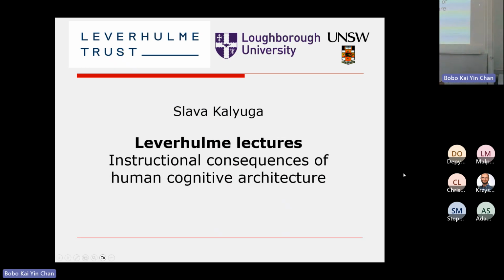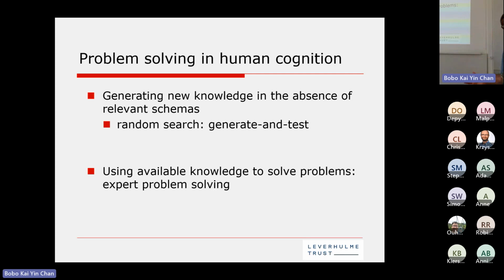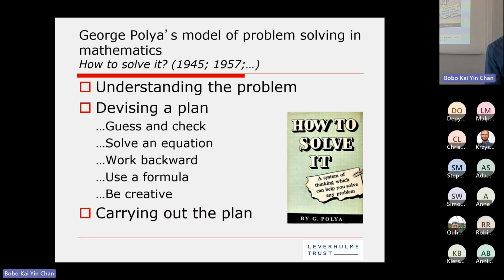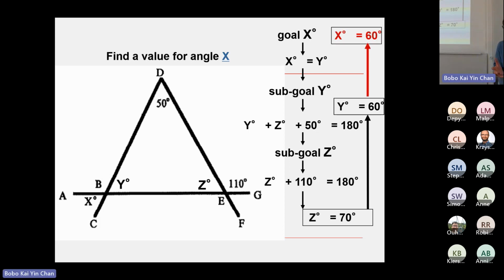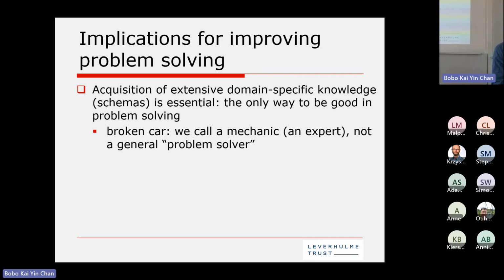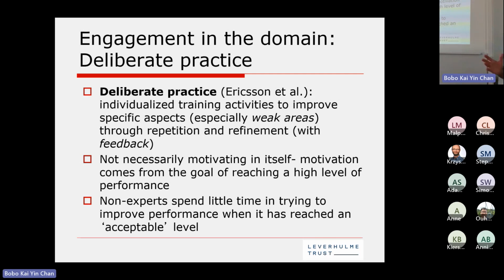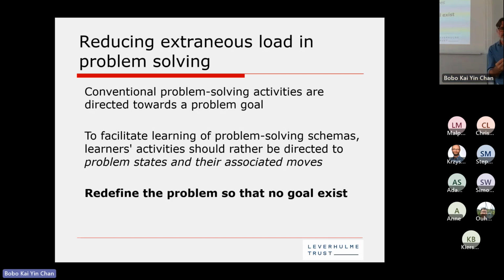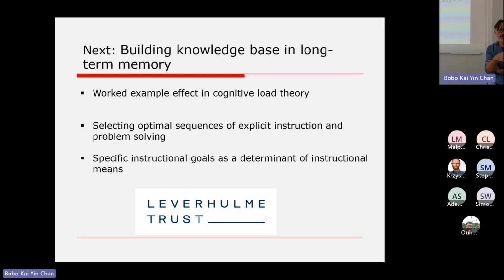Leverhulme Lecture 4: Prof Slava Kalyuga Problem solving in learning and instruction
In the fourth lecture of the series, Professor Slava Kalyuga looks at problem-solving in learning and instruction.

Prof Slava Kalyuga received a Ph.D. at the University of New South Wales and has worked since 1995. His research interests are in cognitive processes in learning, cognitive load theory, and evidence-based instructional design principles. His specific contributions include detailed experimental studies of the role of learner prior knowledge in learning (expertise reversal effect); the redundancy effect in multimedia learning; the development of rapid online diagnostic assessment methods; and studies of the effectiveness of different adaptive procedures for tailoring instruction to levels of learner expertise. He is the author of four books and more than 130 research articles and chapters in these research areas.